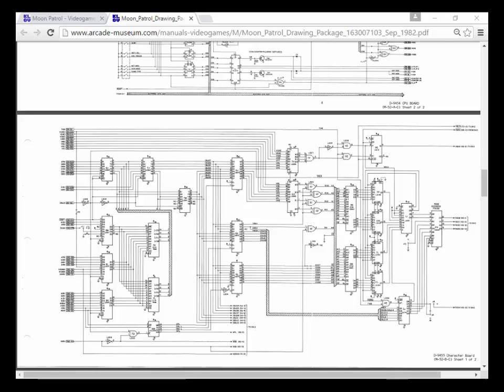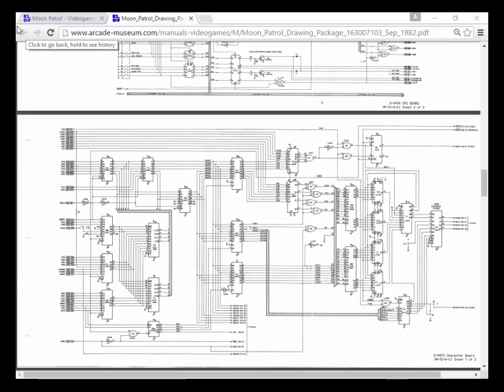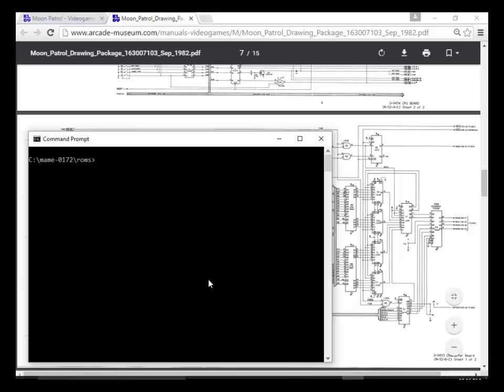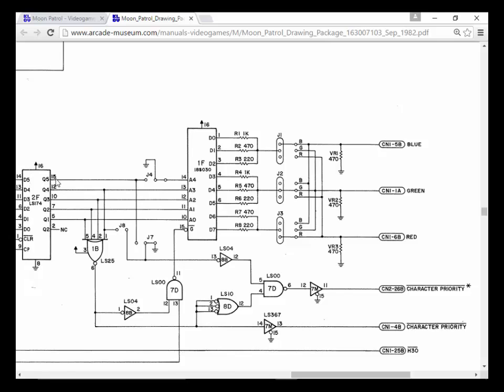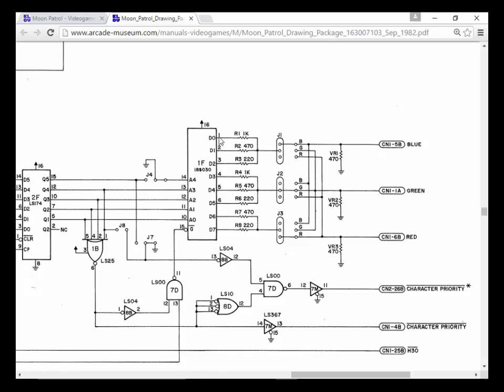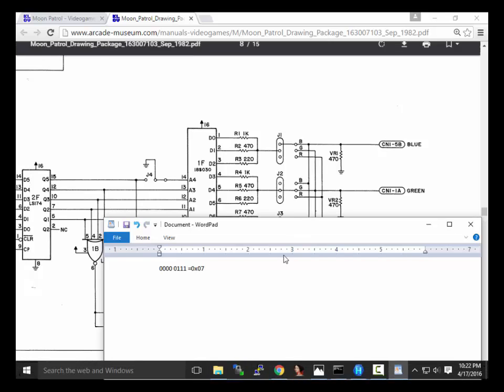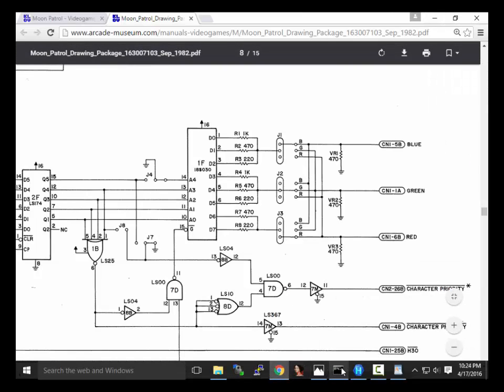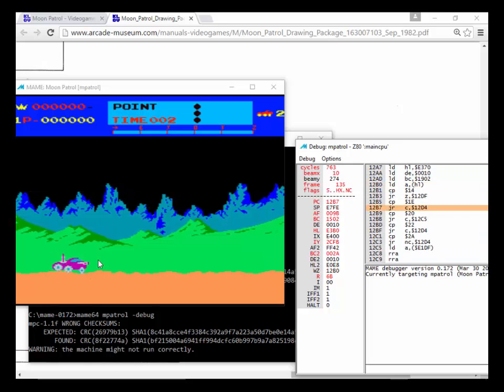arcade ROM hacking lesson 6 - Changing Colors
This is lesson 6 of a multi-part lesson teaching ANYONE that can use a computer the fundamental information needed to hack arcade ROMS. These lessons will teach one at a time the individual skills needed to hack arcade ROMS and ultimately bring all these steps together to do some hacks such as adding a free play option. While we focus on 1980s arcade games, these same concepts can be used for console based systems such as Nintendo etc.

if you like this video , please like "Like" and check out more stuff and consider supporting me at